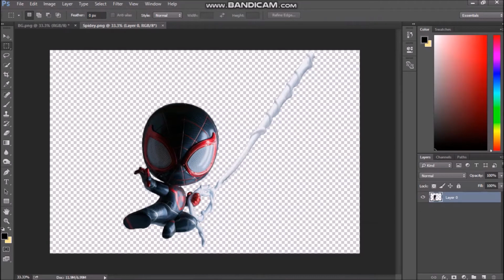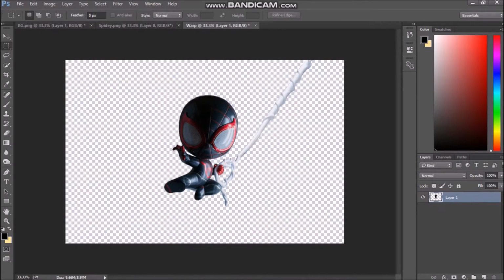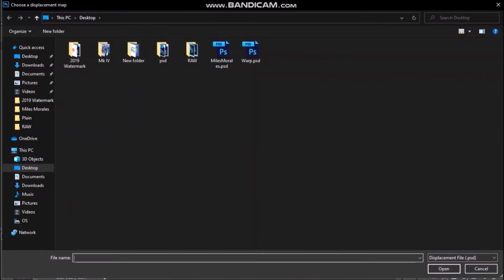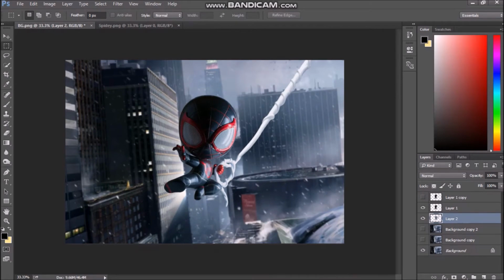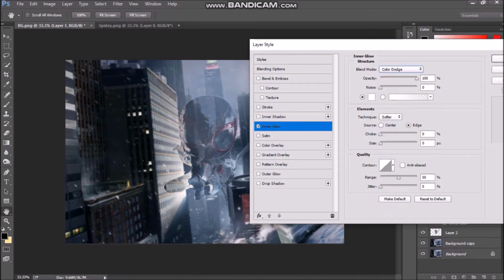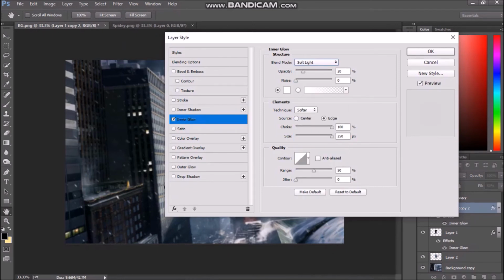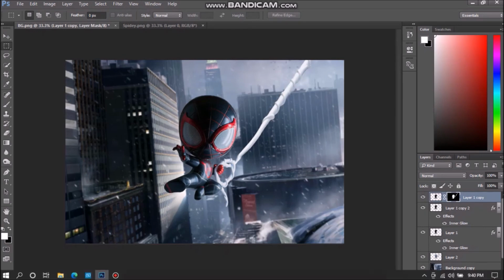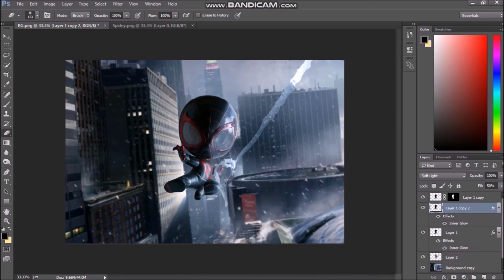Photoshop: How To Make Something Invisible (properly)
This is a video tutorial on how to properly (not just decreasing opacity) make an invisible subject in Photoshop.

I used a windows laptop and CS5 for this one.

Final image color is a little different because I edited it a bit more after the tutorial.

I'll be doing a giveaway once I reach 20k on Instagram.